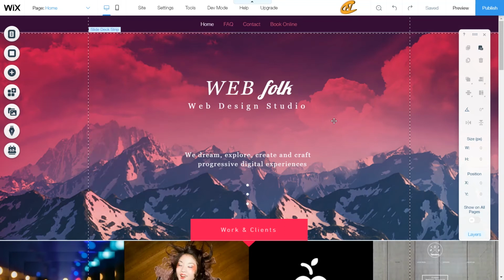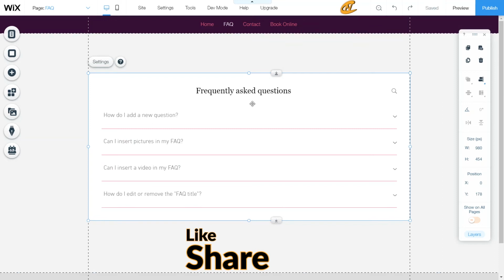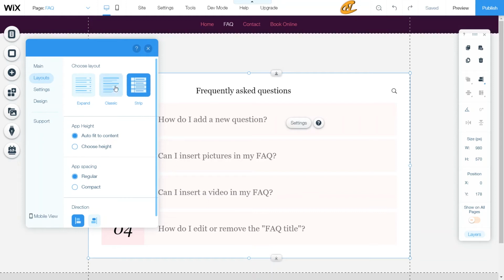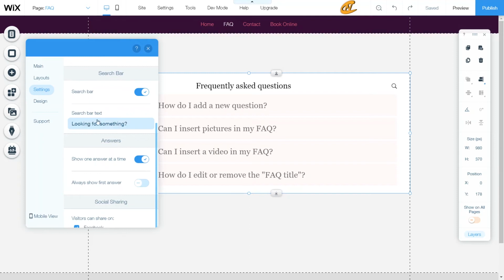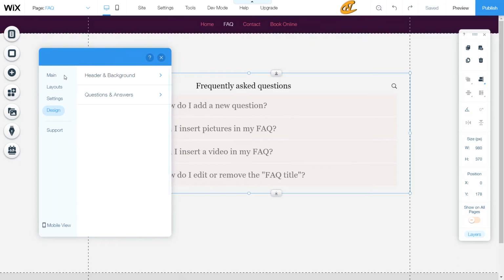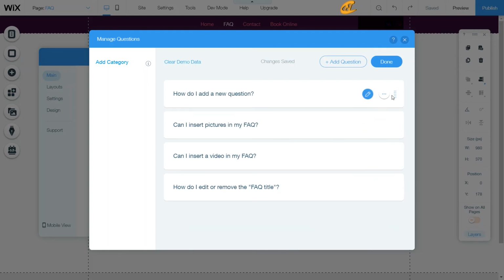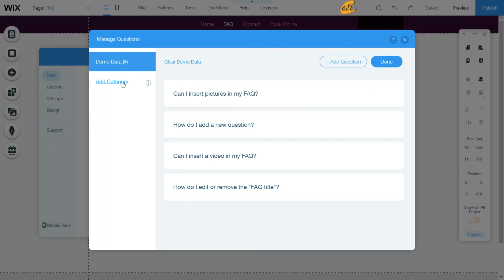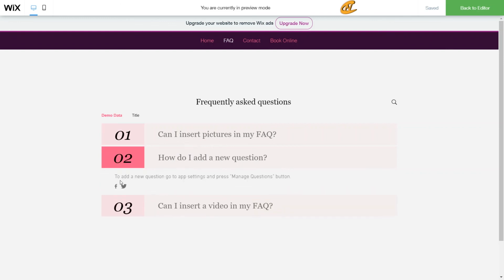Adding An FAQ Page To Your Wix Website - Wix For Beginners - Wix Tutorial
Want to know how you can set up the Wix FAQ page to provide quick answers to common customer questions?

Adding FAQ's to your Wix website has been made easier than ever with the Wix FAQ app found in the Wix App Marketplace. Adding FAQ's to your website is an excellent way to clear up some confusion for your visitors and help them answer their most frequently asked questions. Wix FAQ lets you customize a beautiful FAQ on your website in just a few clicks. Save yourself time by reducing your requirements for online customer support.

What Was Covered:
-Adding Wix FAQ App
-Add Images and Videos to Questions
-Editing Your Questions and Answers
-Add Categories to group questions & answers
-Updating the Design
-Customizing the layout
-Customizing the Header & Background